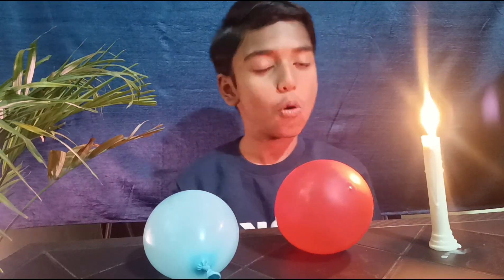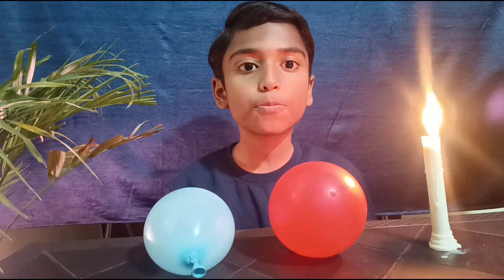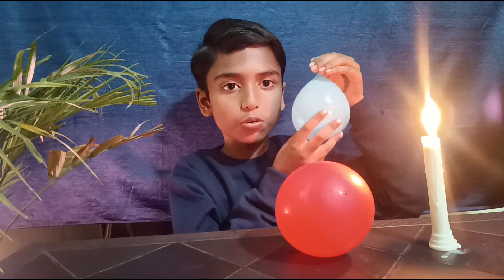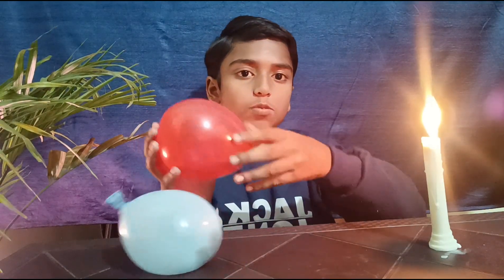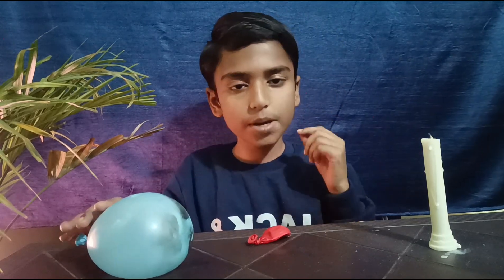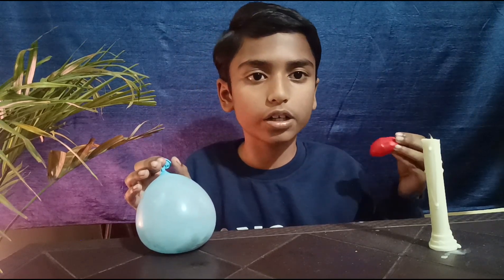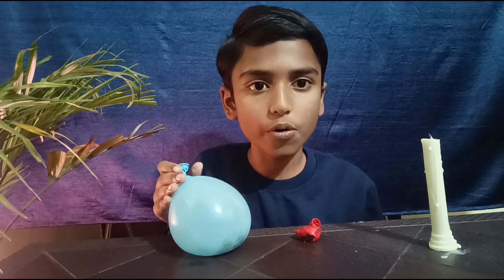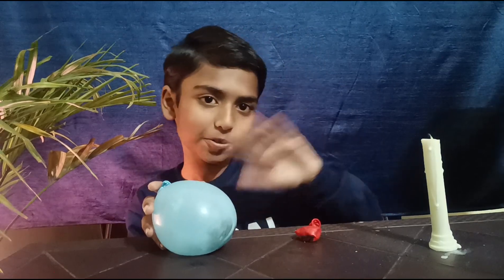Balloon survives the flame II Fireproof Balloon II School Science Projects II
We know, if we put a balloon filled with air on a candle, it will explode. But today, I will be making a balloon that will not burst when put on a candle.

To make a fireproof balloon, we need water, a balloon, and a candle to test. Firstly, we will make a water balloon by filling the balloon with water. Now, this is a fireproof balloon. To test it, we will put it on a candle. It is not bursting, wow! Isn't that interesting?

Now, let's discuss the science behind this experiment. When we put an air-filled balloon on a candle, the heat from the candle melts the rubber and causes it to burst. But when we use a water-filled balloon, water is a good conductor of heat, so the rubber does not melt, and the balloon does not burst.

Here's a real-life example: In our body, blood works like water, and the rubber works like skin. When it's hot, to regulate the temperature, our skin sweats, and the temperature is maintained.